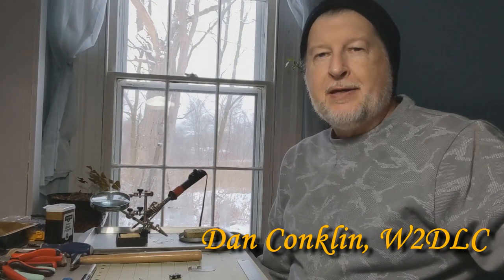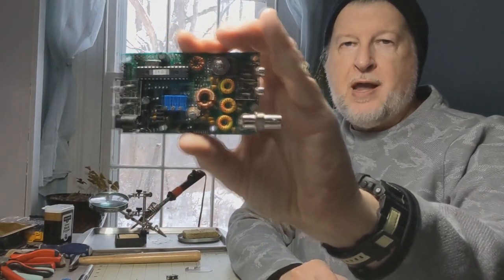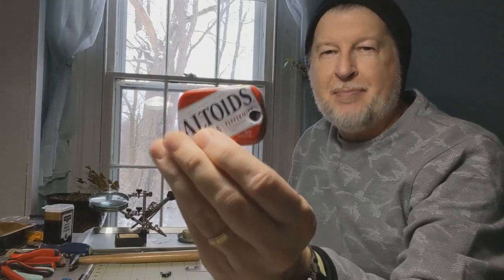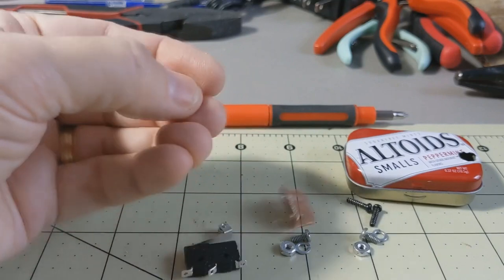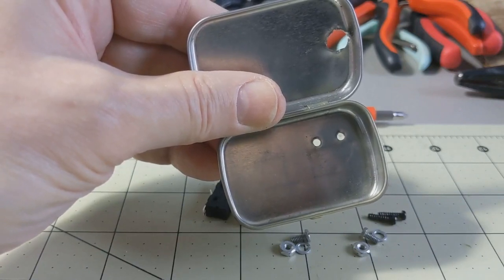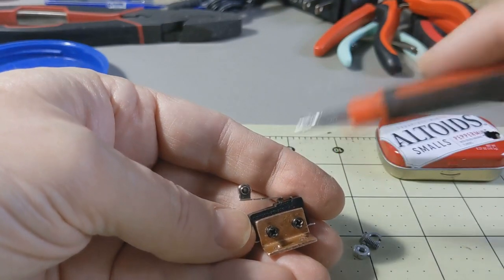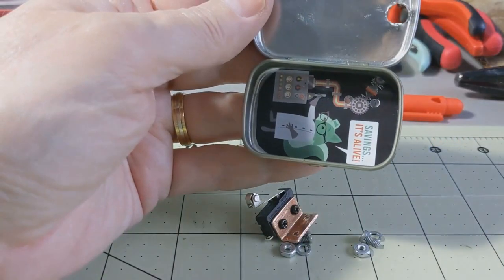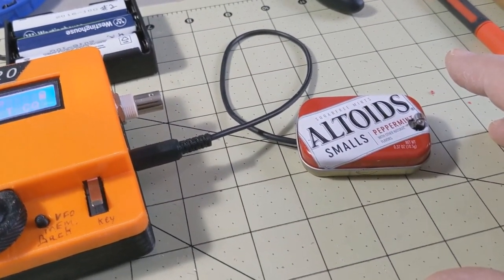Do-it- yourself Flame-Proof Micro-Key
Make a tiny straight key for portable CW operations.
This video references QRP Labs which is where I have gotten some of my most recent ham radio kit projects.